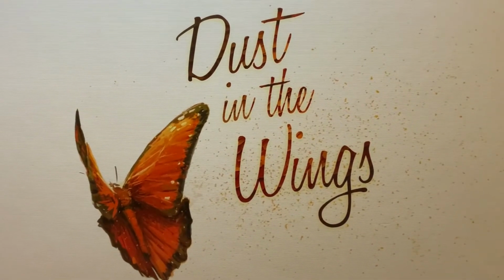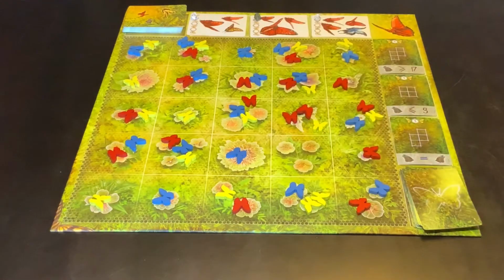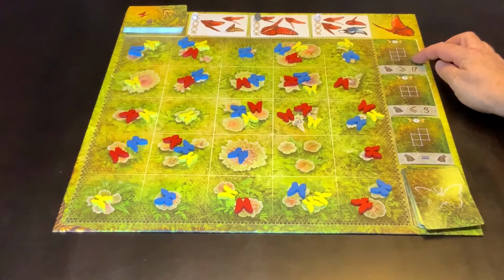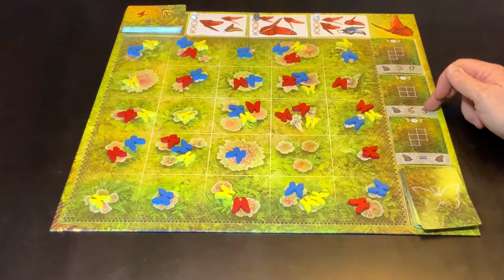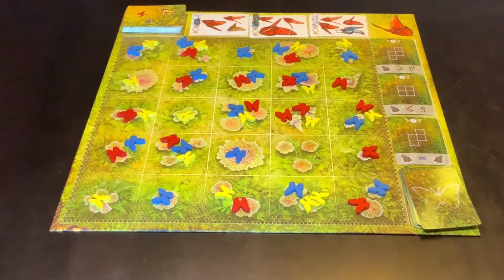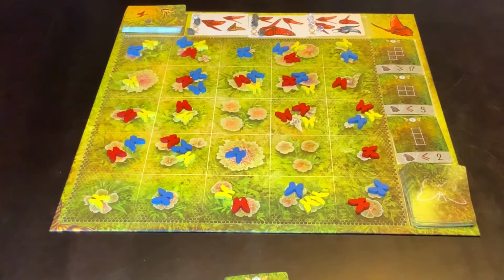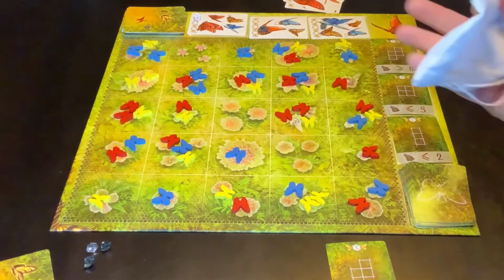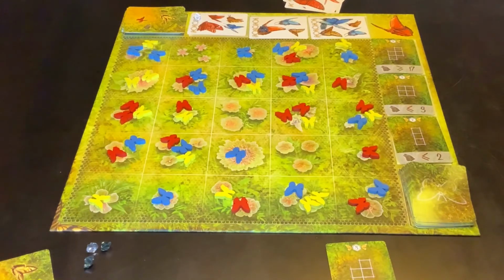Dust in the Wings Gamesplained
This is the Gamesplanation for Dust in the Wings. I hope that this brief run through of the rules will help you get Dust in the Wings to the table with some new players.

Enjoy gaming.